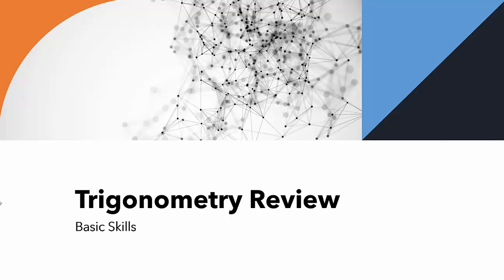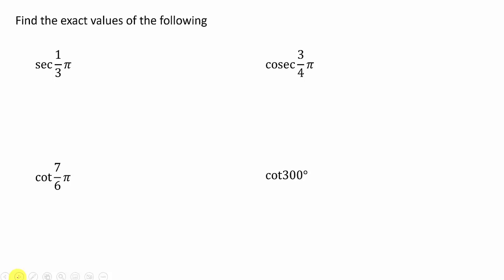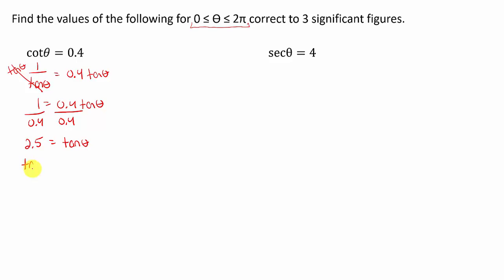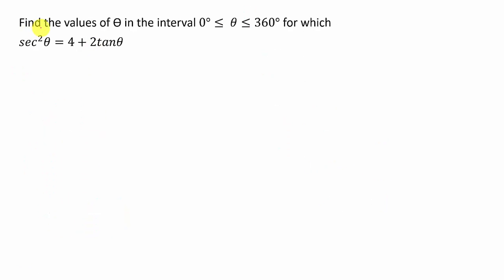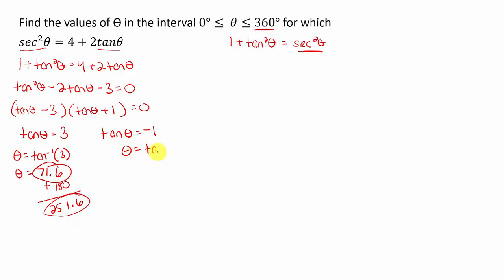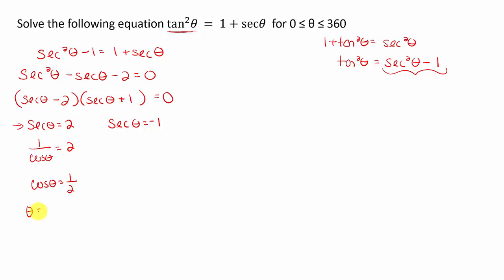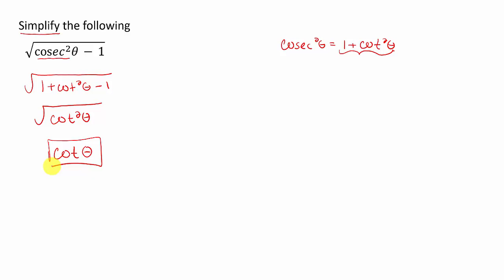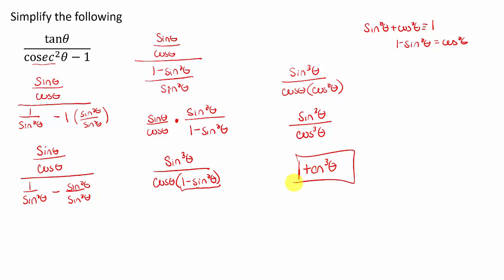Trigonometry Review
Basic review of solving trigonometric equations.